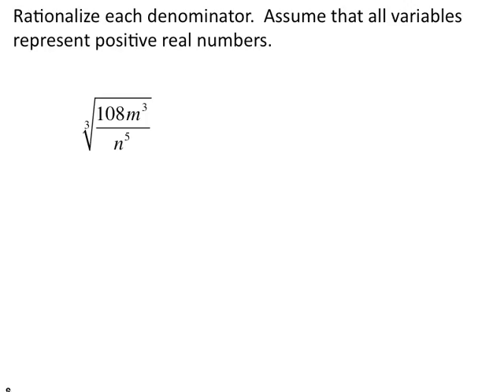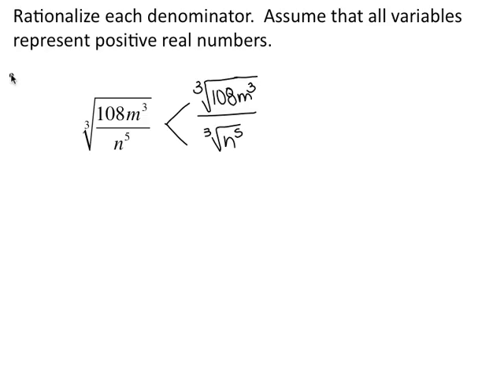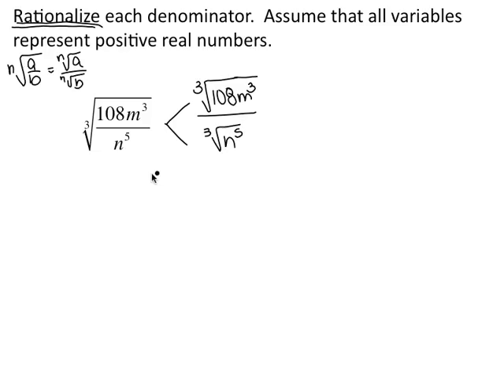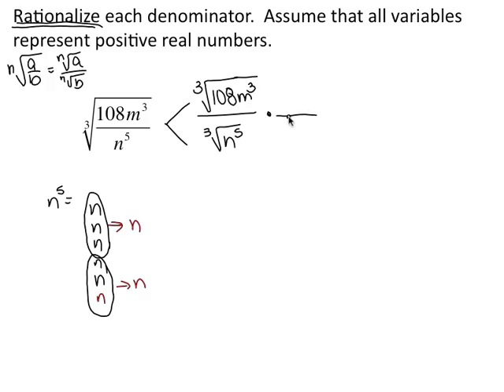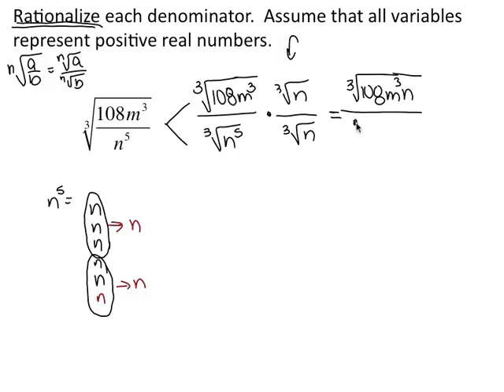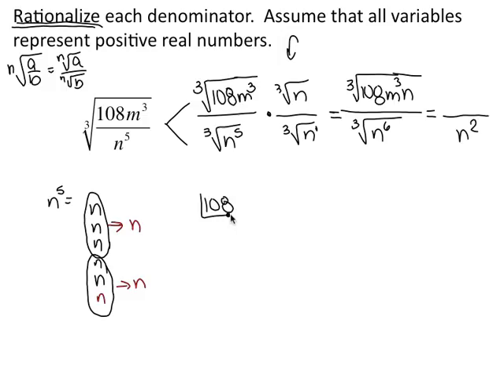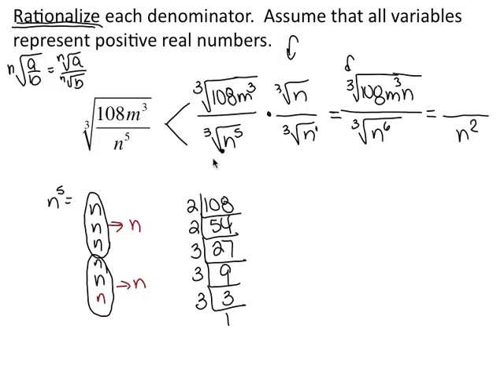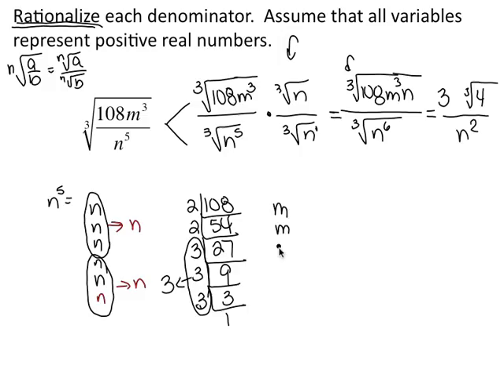9 5 30